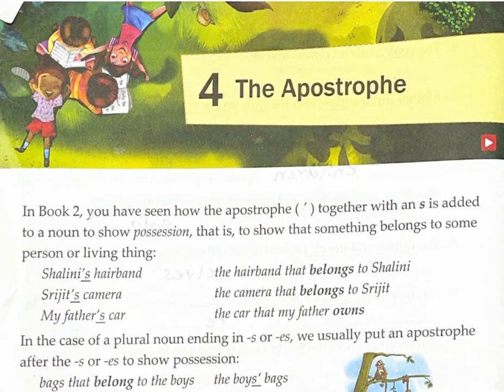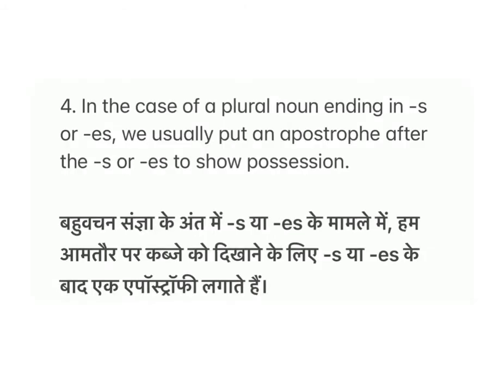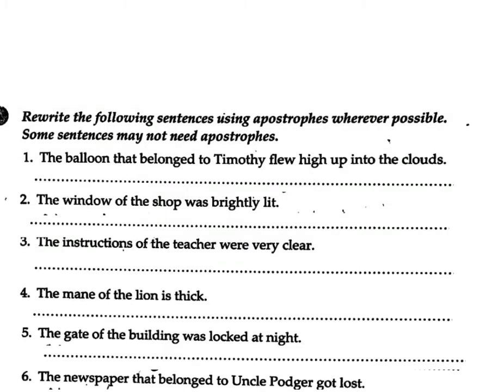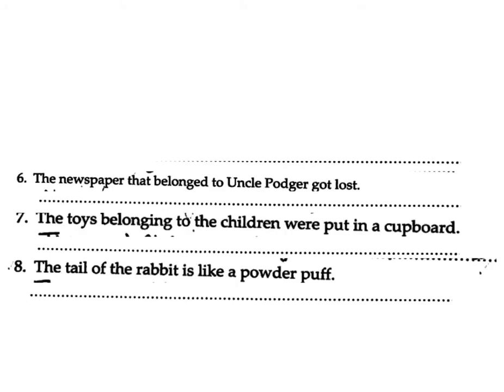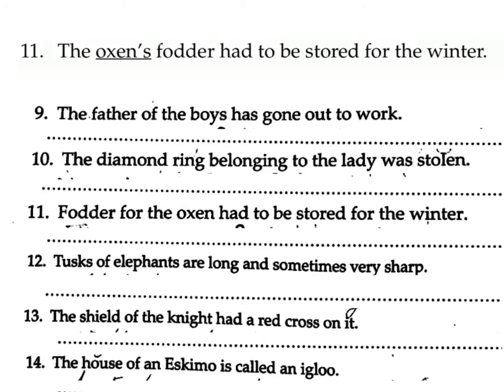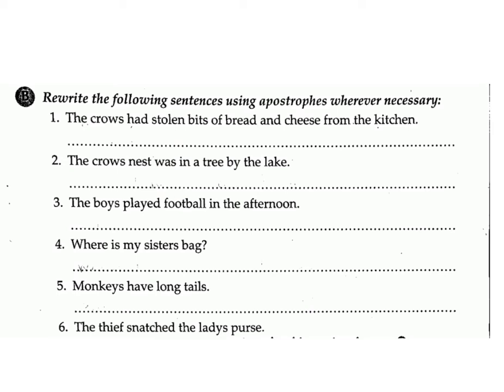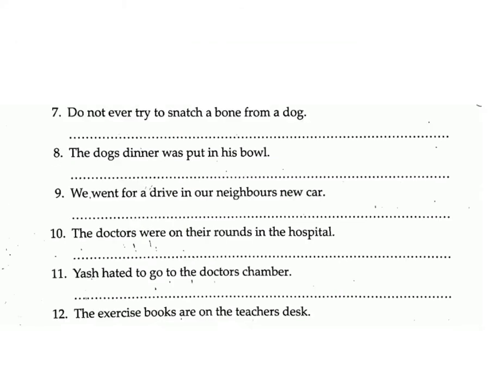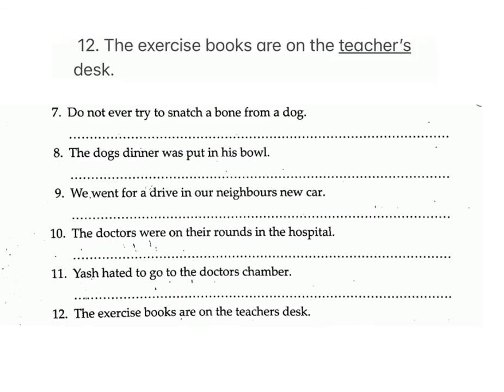The Apostrophe / The New grammar Tree/ Class-3 /Answers and Question/ Lesson - 4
Class- 3
The New grammar Tree
Lesson - 4
The Apostrophe
Answers and Question